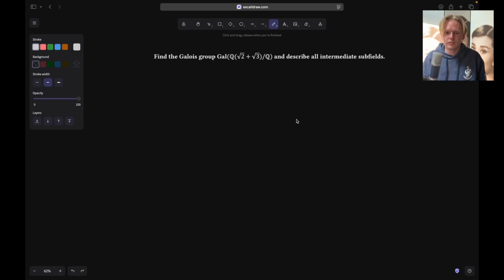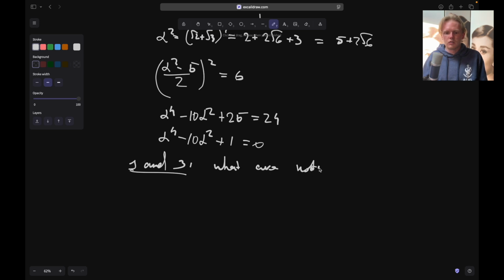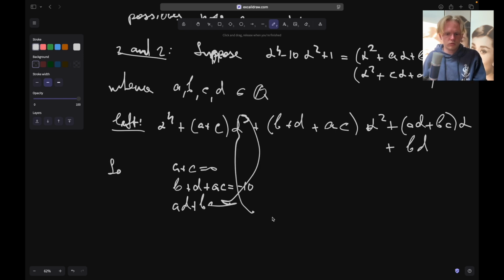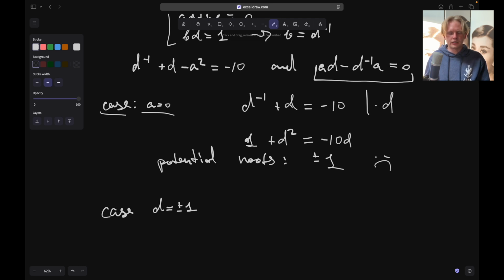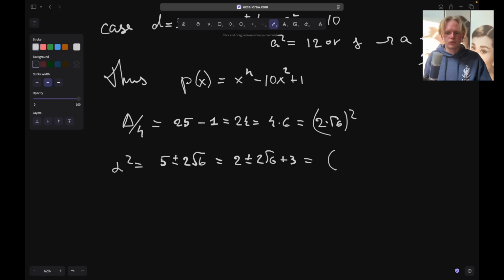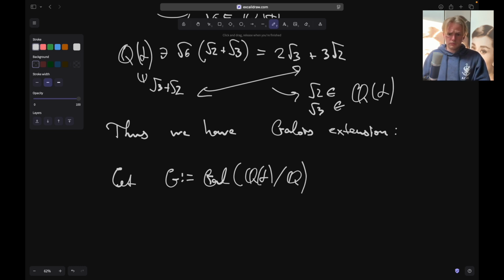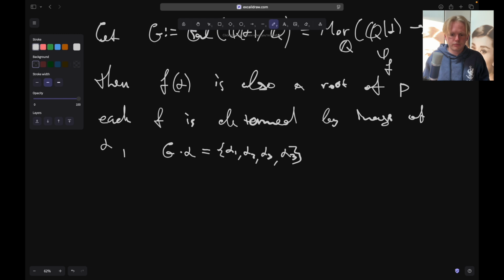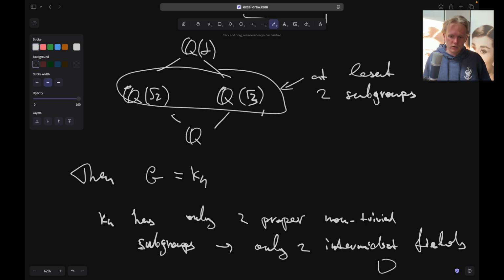Calculating a simple Galois group for a first-year BS course | Algebra Level 0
I just spontaneously decided to record a video about a simple problem in a domain I hadn't worked on in a while, even though I should have been focusing on my Bachelor's thesis.

BTW it's really a problem form 1st year algebra, not from my university though, but still... and the exam for the first semester was too hard for me!

You are welcome to suggest any ameliorations. By the way, does anyone know how I can improve my audio recording setup? I use a Behringer AC + SZC-300 mic.

Level 0 is what a good high school student who specialises in mathematics should know as some says